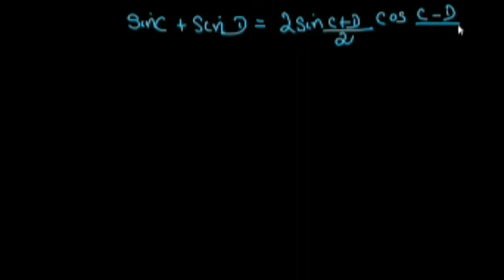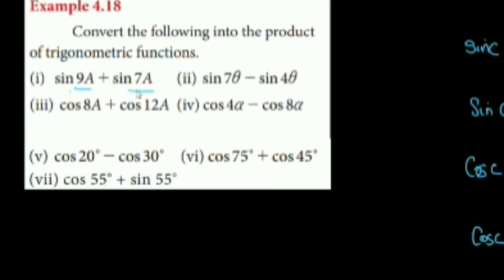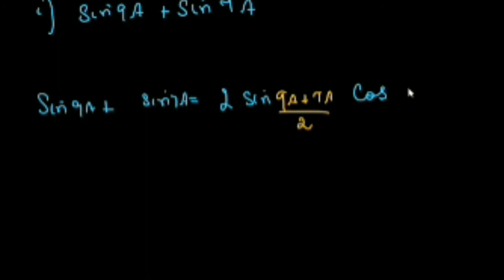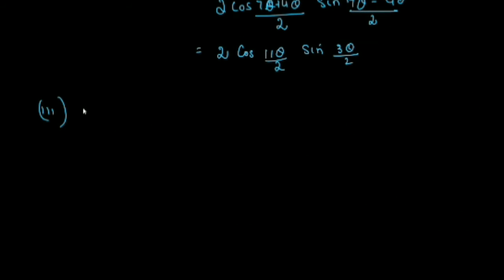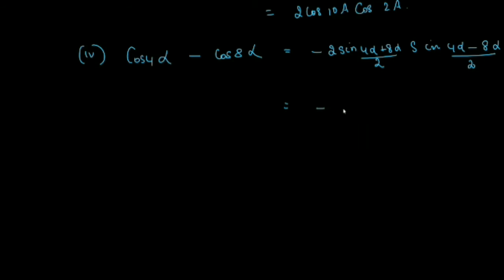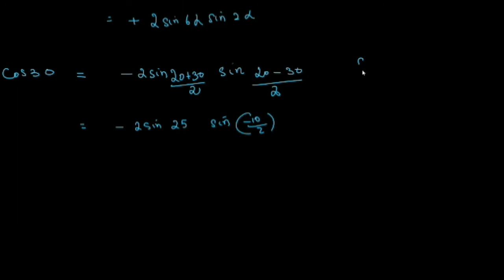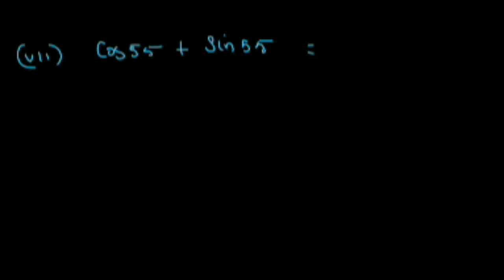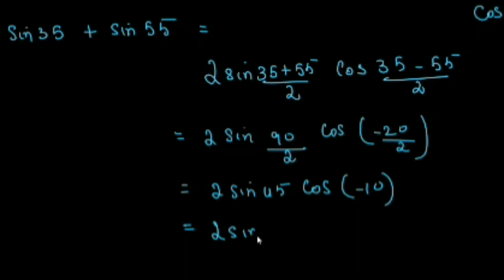CLASS 11 BUSINESS MATHS EXAMPLE 4.18 TRIGONOMETRY TAMIL NADU SYLLABUS